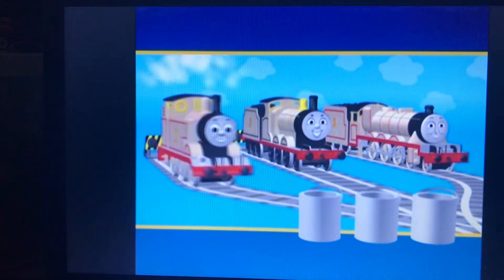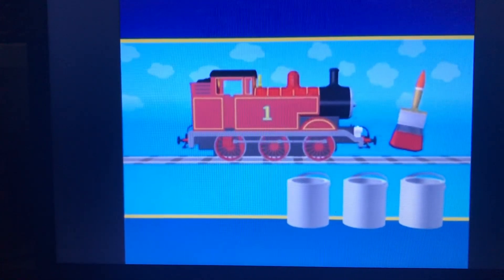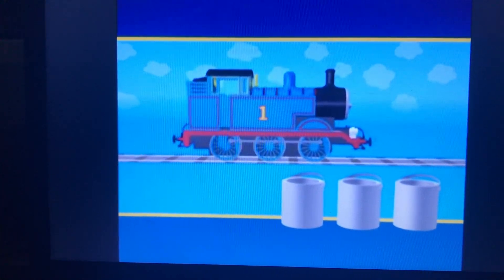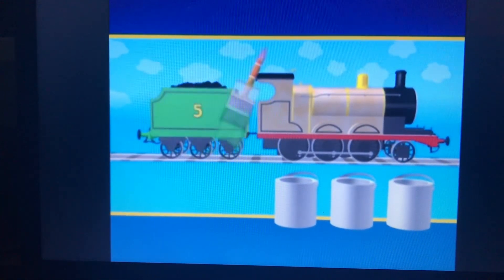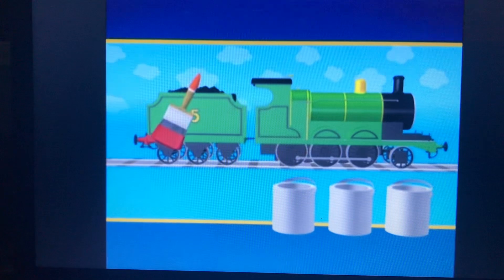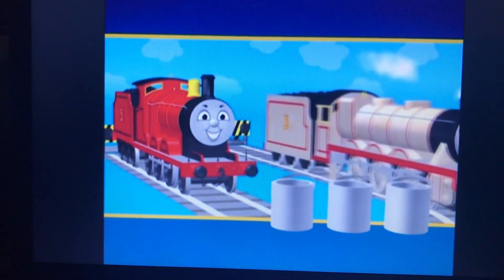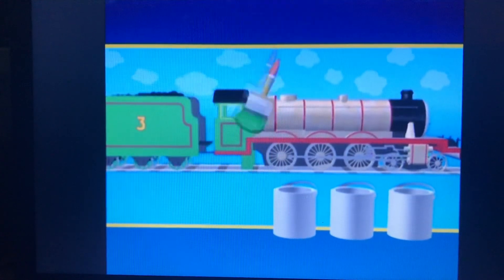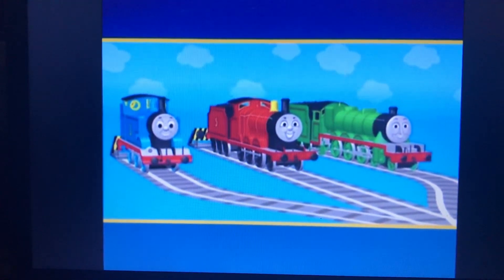Being Repainted Thomas & Friends learning segment us